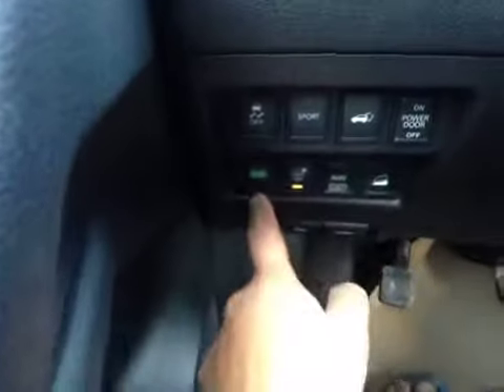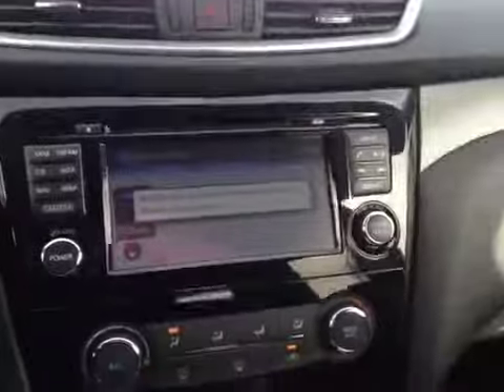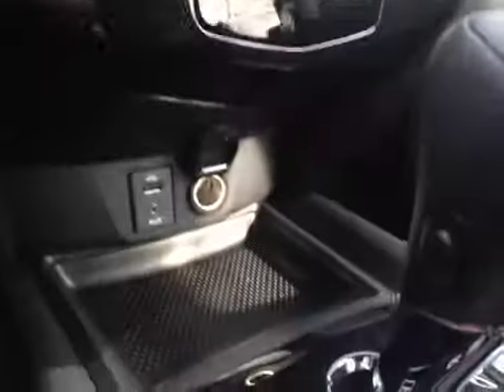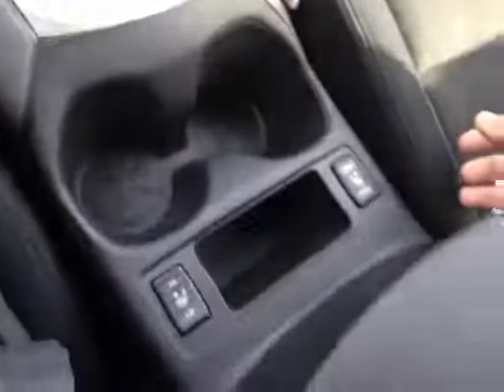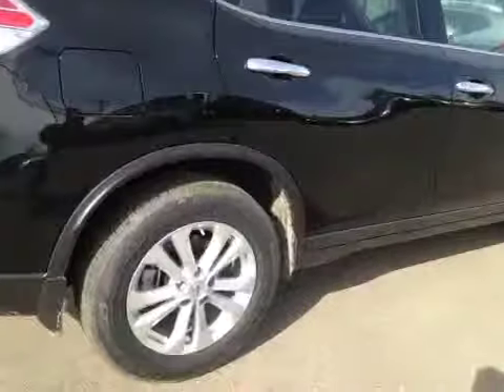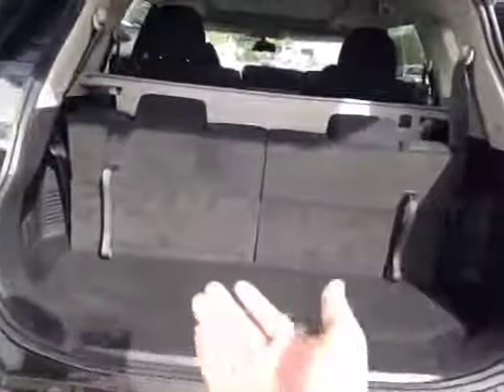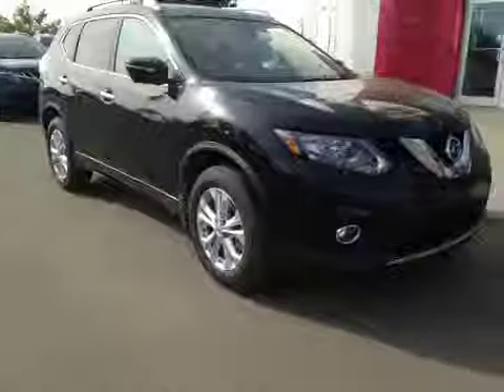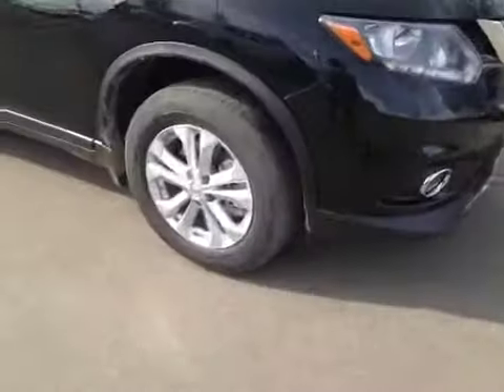2015 Nissan Rogue FWD 4dr SV | West End Nissan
This is a 2015 Nissan Rogue FWD 4dr SV with CVT Transmission transmission Black[KH3,Super Black] color and Black interior color.  This video is recorded and uploaded by cDemo Mobile Inspector